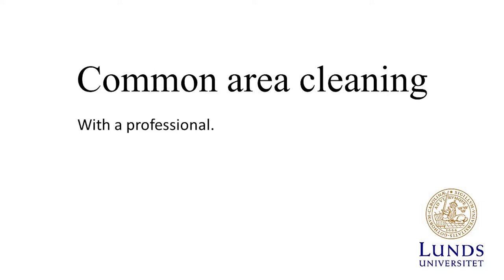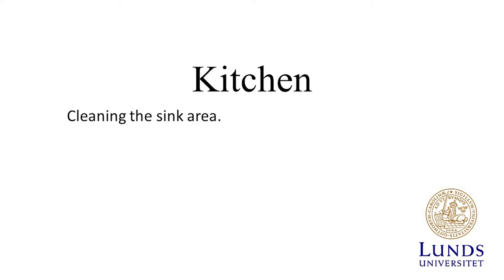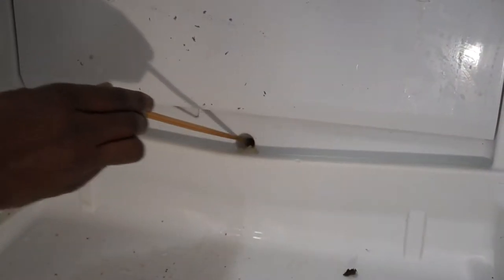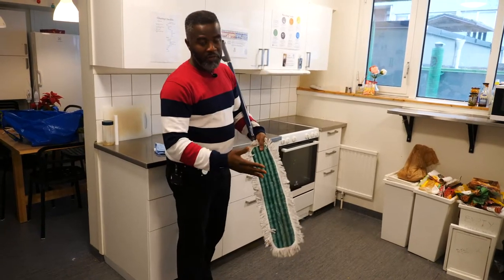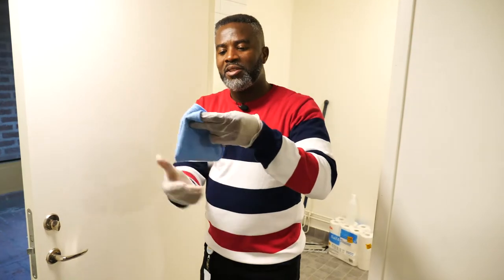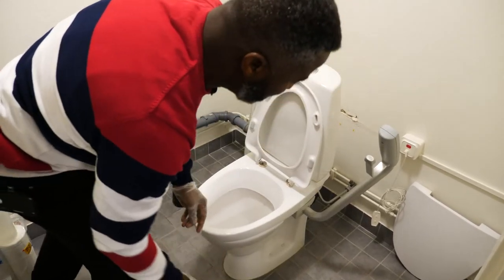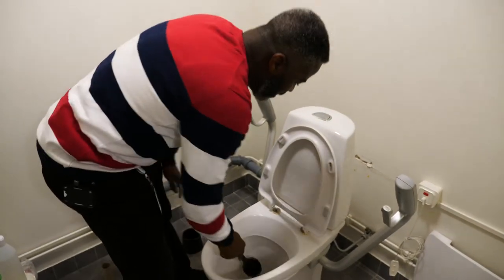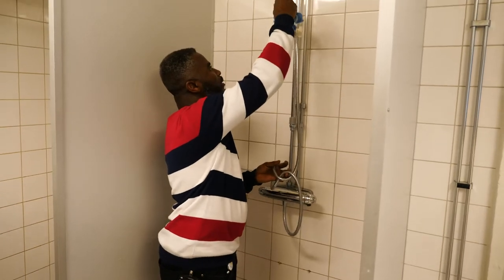Common areas cleaning video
In this video a cleaning professional explains how to clean the common areas that you might have if you live in a corridor. Samuel Kwarteng takes you to Sparta International and gives some examples regarding challenges in the kitchen, and also explains how to clean your toilets and shower rooms correctly.